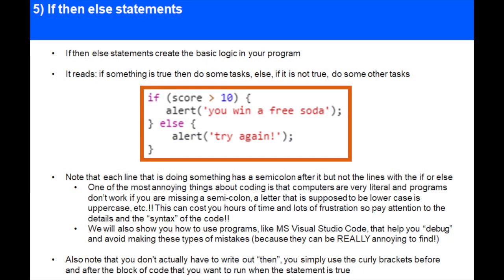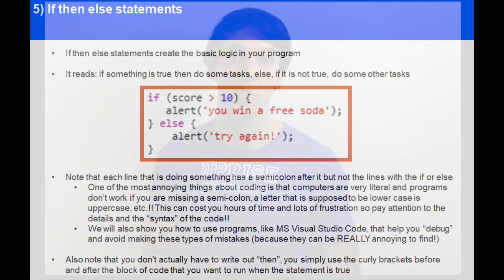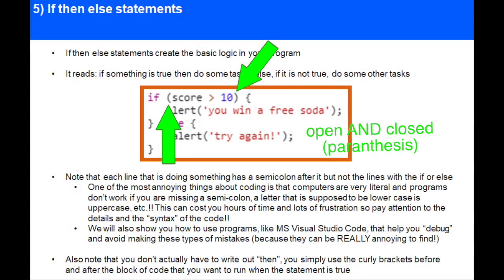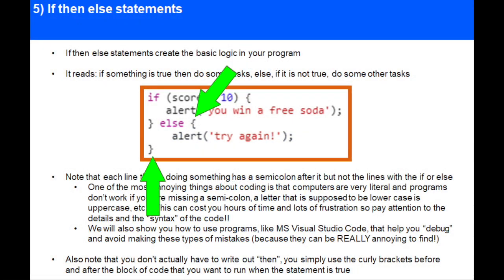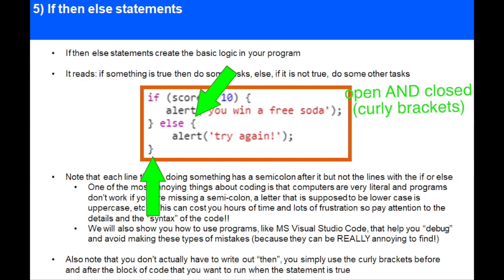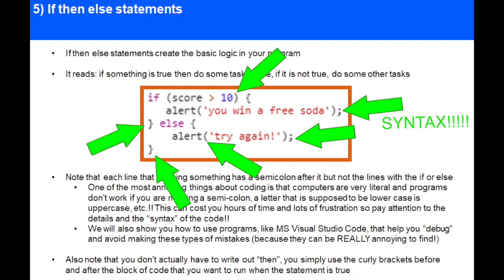07. If then else statements - JavaScript Programming Overview - Coding 101 - Lesson 1